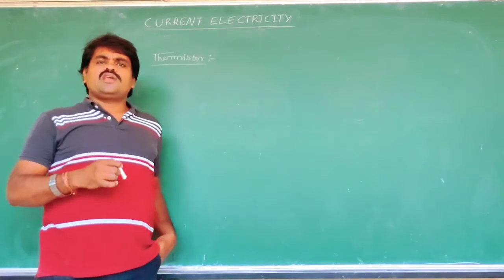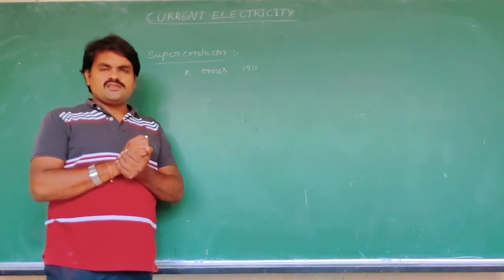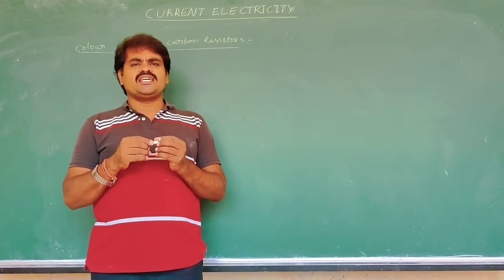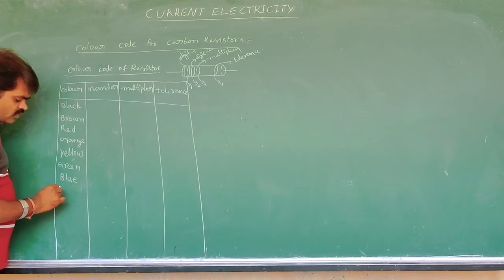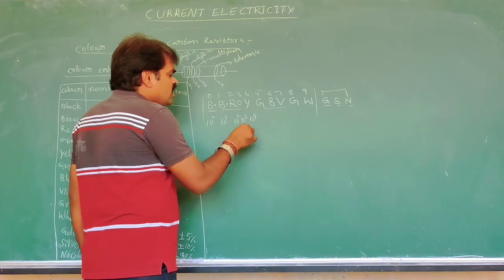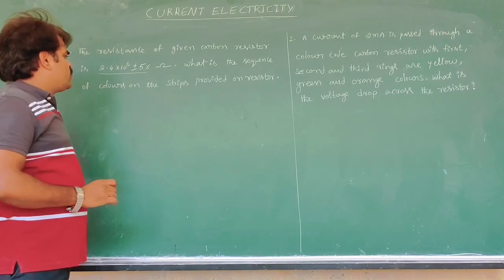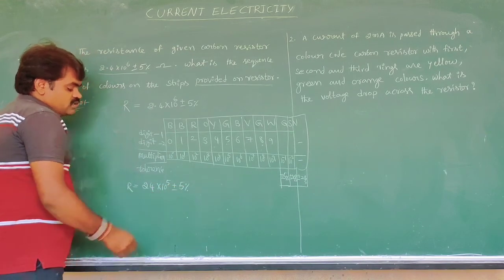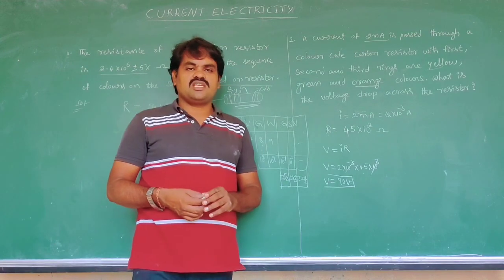CURRENT ELECTRICITY-PART 1/16*CBSE12*//Mahi Sir//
Thermistor, Superconductor and Colour Code of resistors